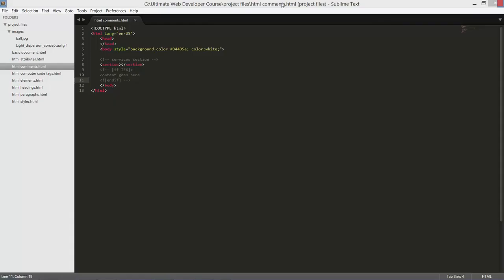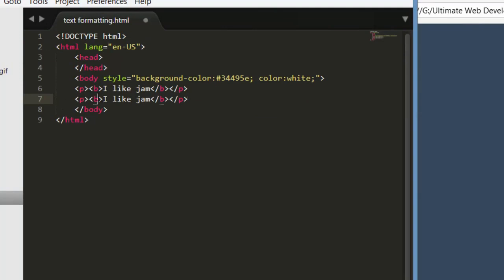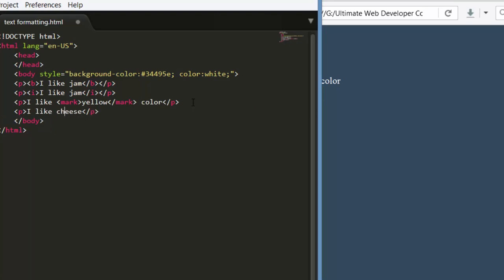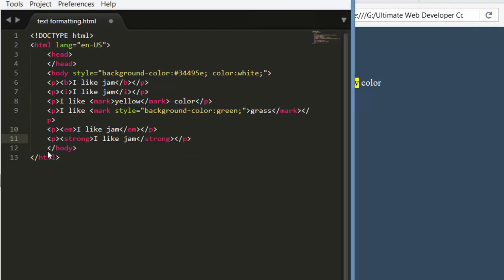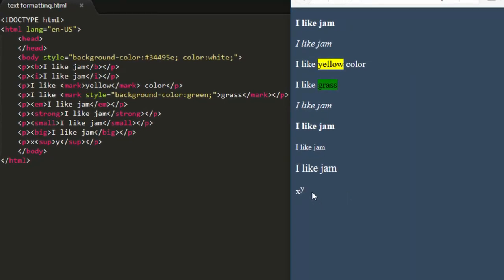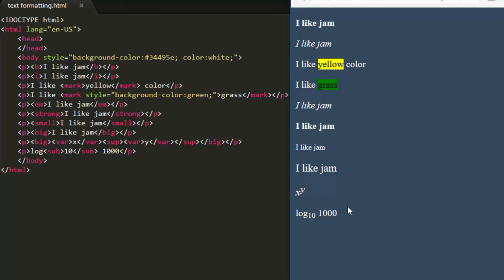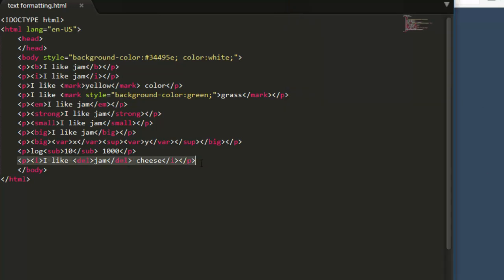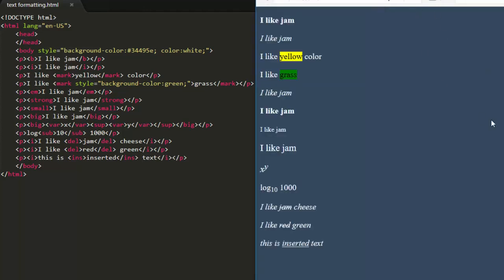HTML - 11 - Text Formatting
Text Formatting